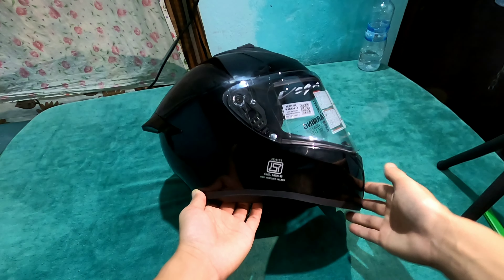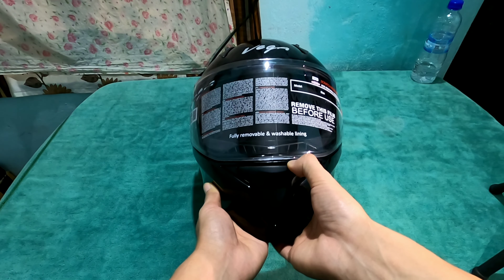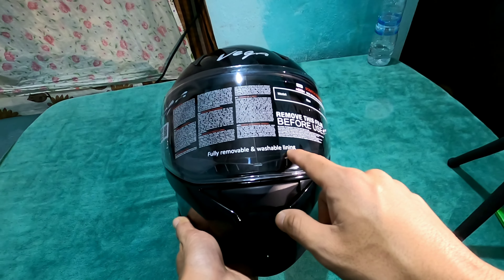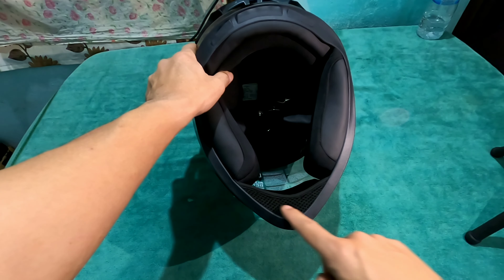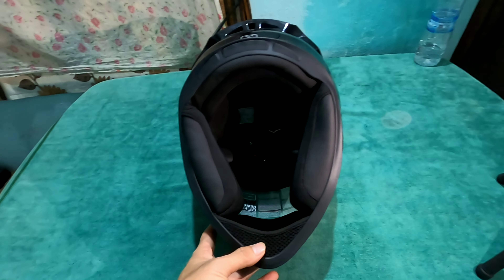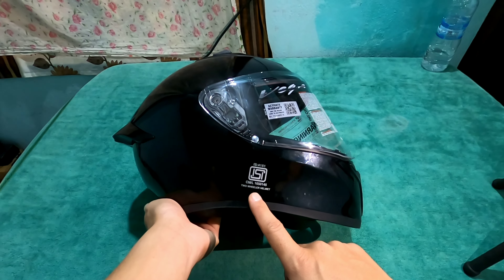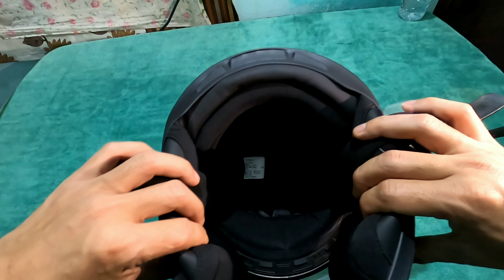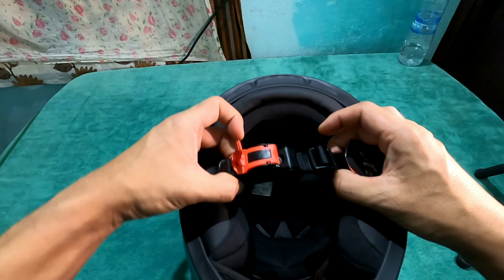Vega Bolt: Glossy Black | Unboxing | Arunachal | premium helmet at cheap price.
This video is not a detail review, it's just and overview of the helmet that I got for my daily ride.🙏